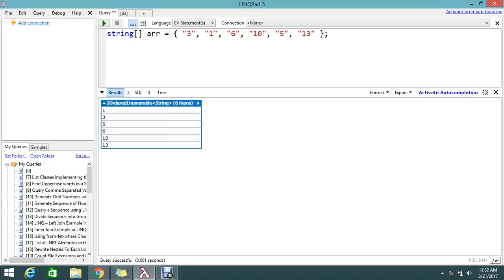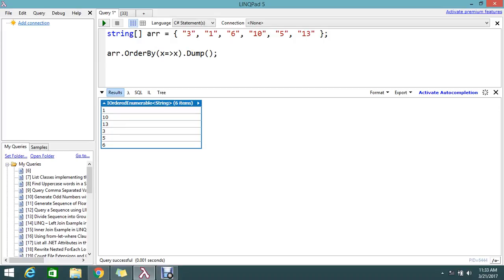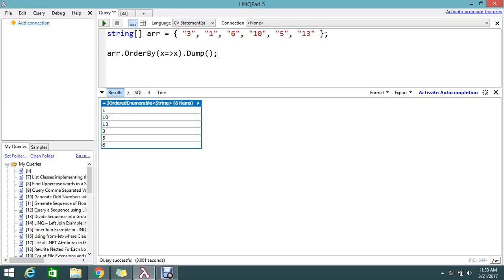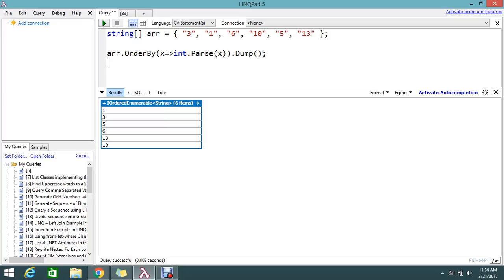Sort a String Array containing Numbers using LINQ C#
May be you like this